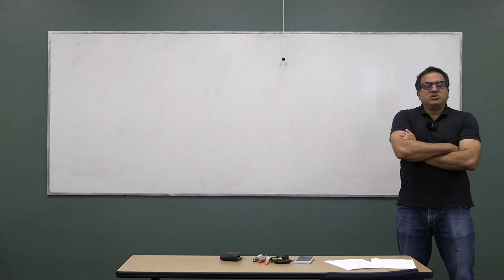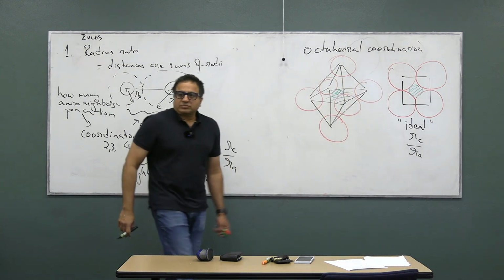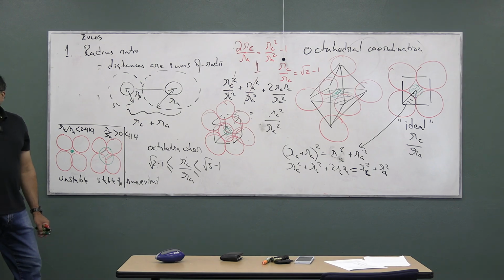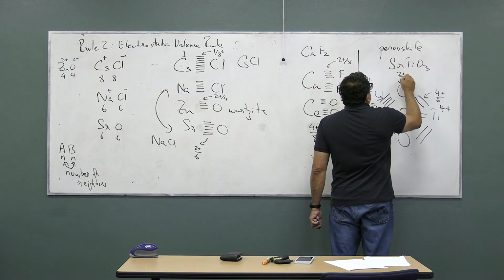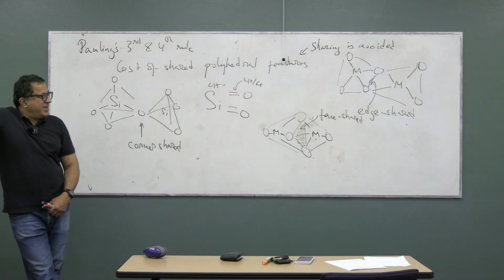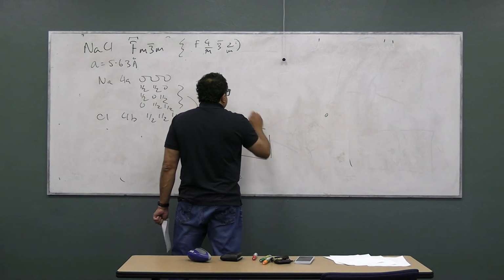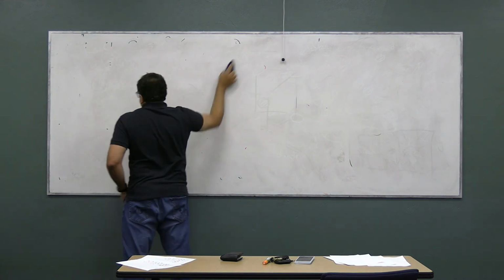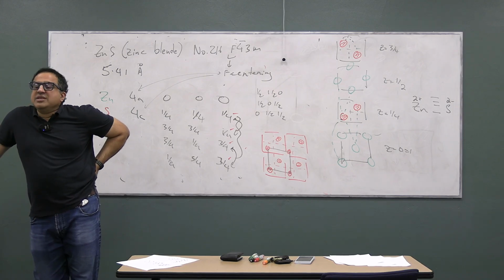MATRL 218 Lecture 7 - Pauling's rules and more complex structures